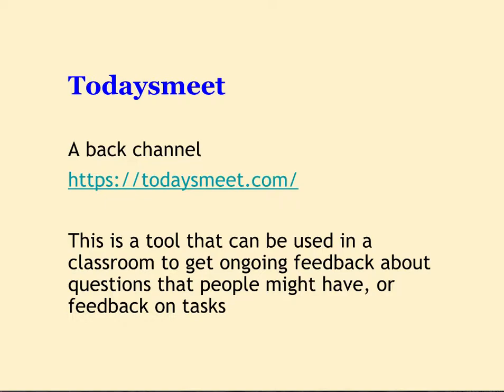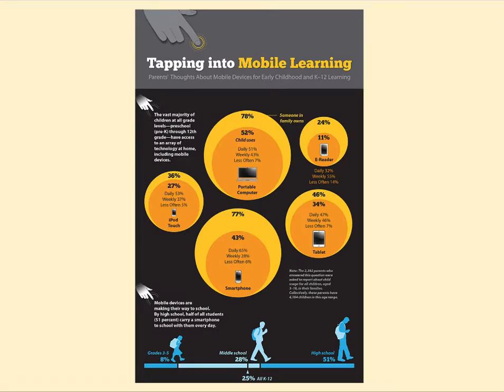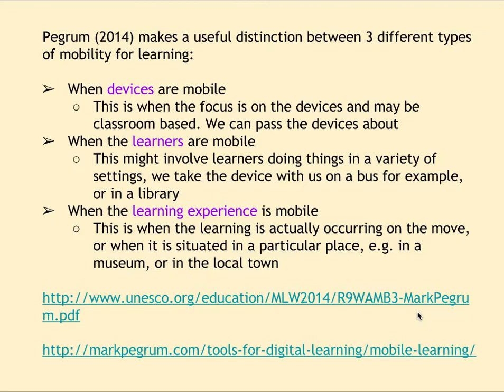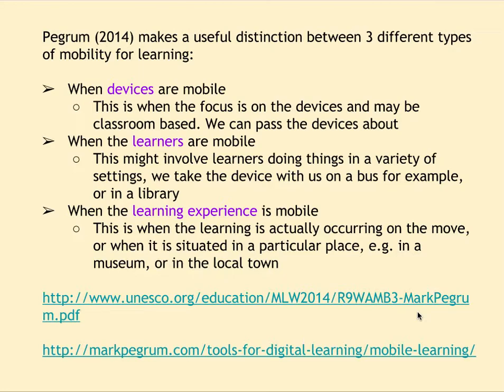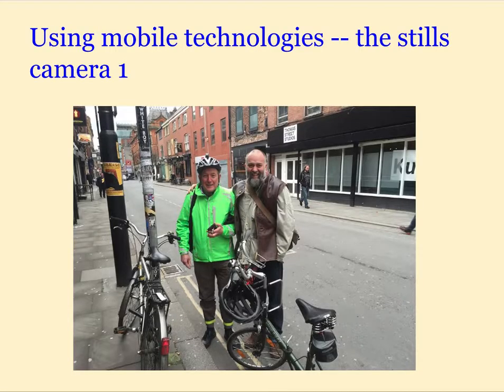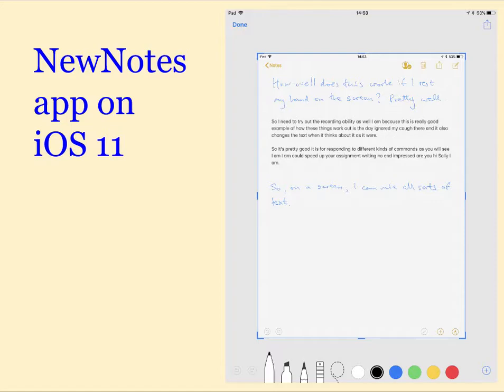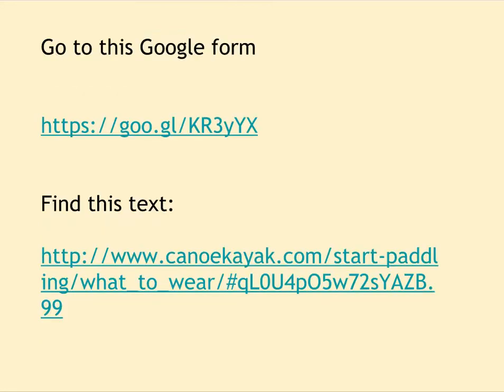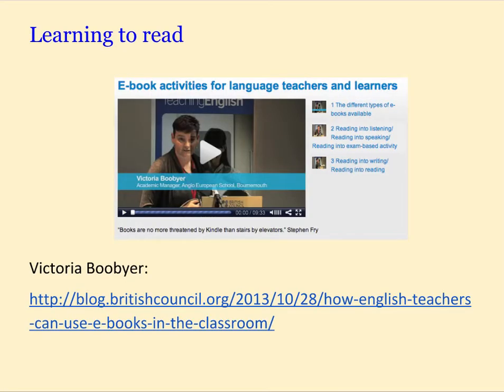Mobile learning podcast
A short overview of mobiles in education